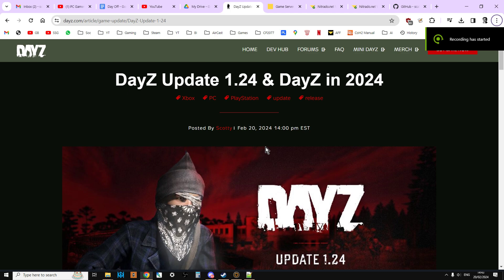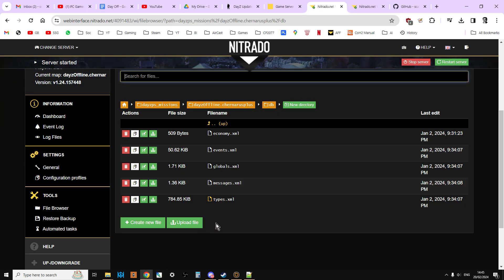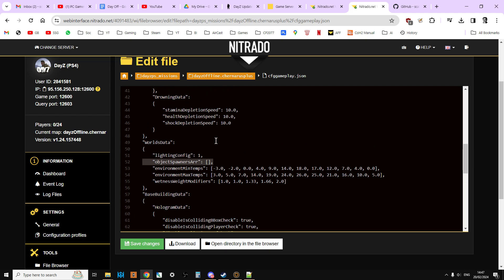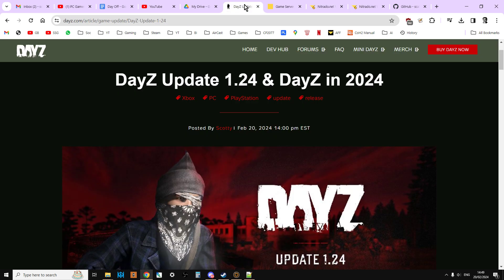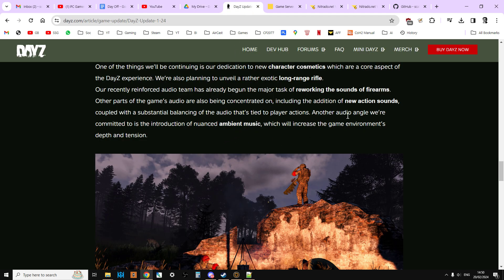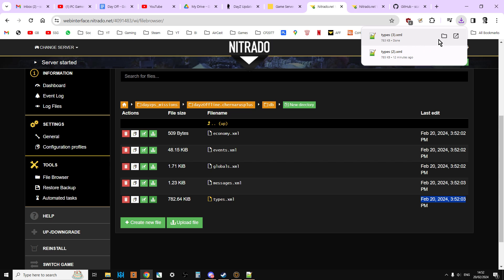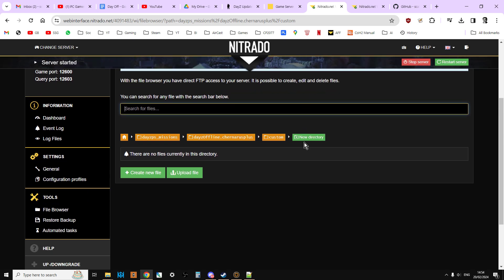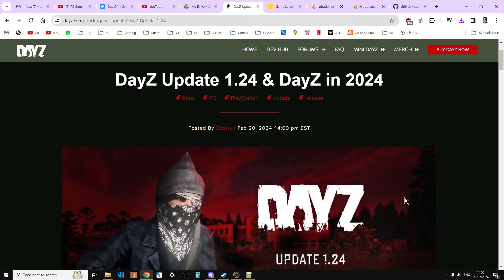Live Recording: How To Update DayZ Nitrado Console Community Server To 1.24 & Apply Custom Files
In this video I've done a live recording of the process I go through to update my Xbox & PlayStation DayZ Community Servers to version 1.24 - including how to check the Server has been updated, then the mission files, then applying a set of custom files.
Thanks, Rob.